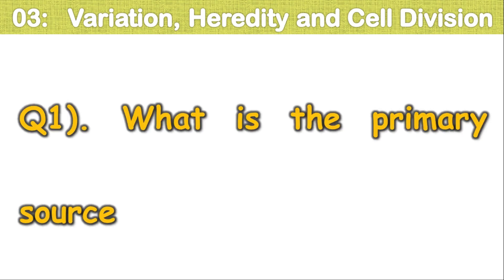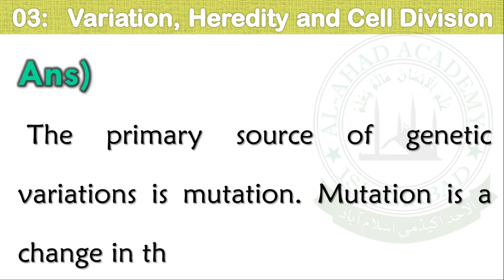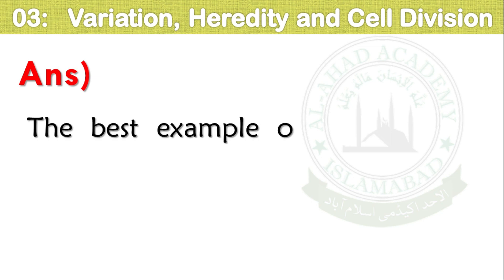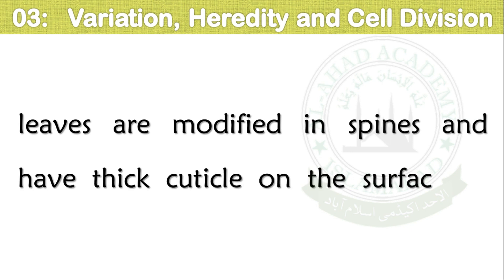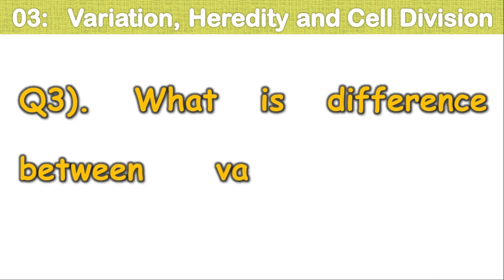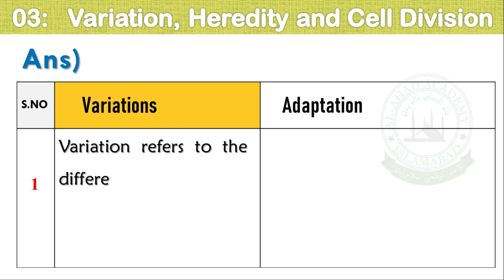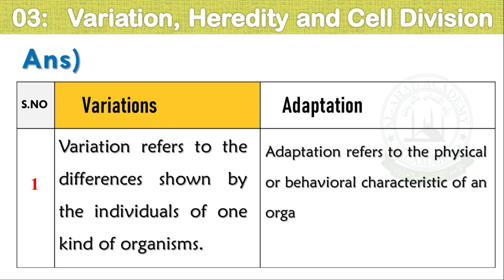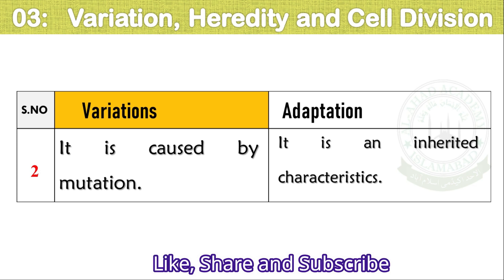PCTB Class 8 Science Unit 3 Q1 Q2 Q3 Answers | Unit 3 Variation Heredity and Cell Division | Punjab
Unit 3: Variation Heredity and Cell Division
Q1 Q2 Q3 Short Answers
Punjab board New Science Book Based on Single National Curriculum
Punjab Curriculum and Textbook Board Lahore Textbook solution for all Punjab Boards

0:00 What is the primary source of genetic variation?
0:21 Plants are adapted to their environment. Give example.
1:04 What is difference between variations and adaptations?